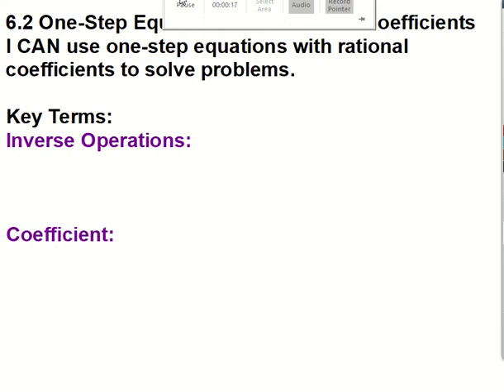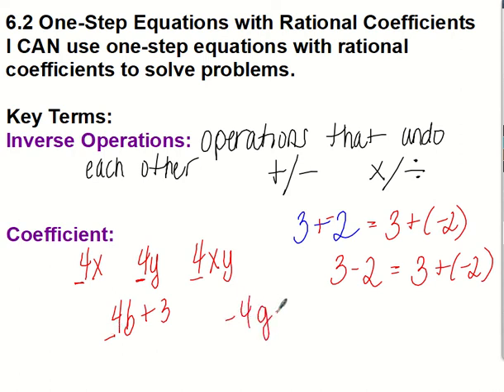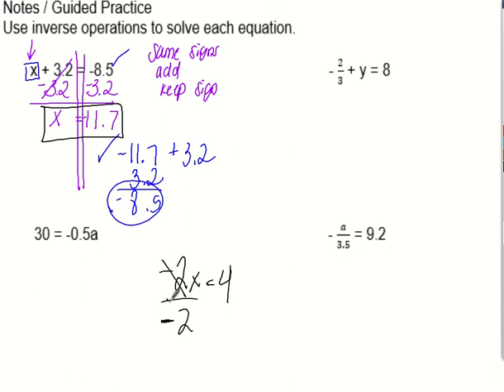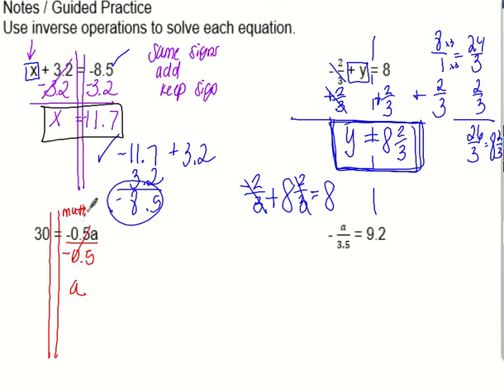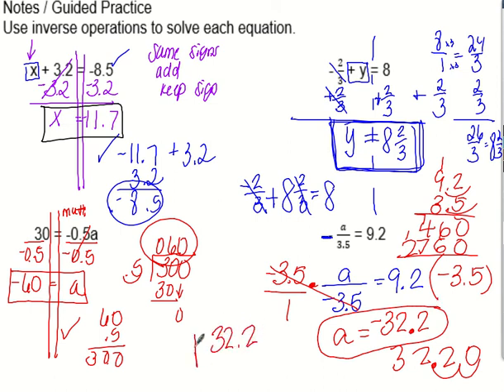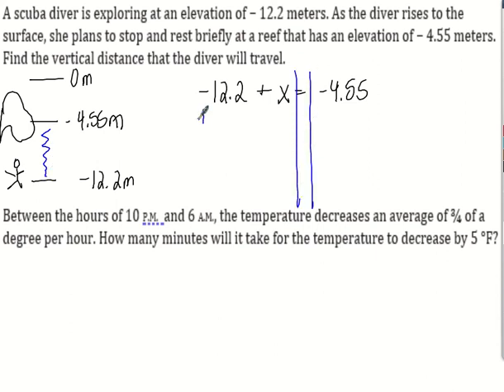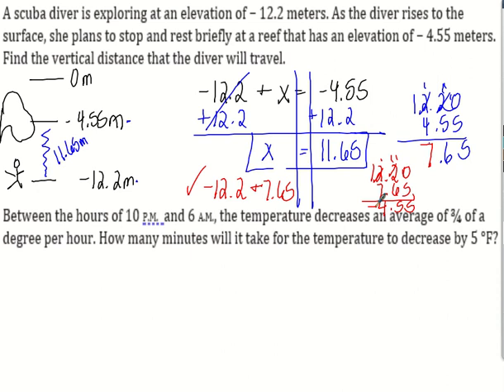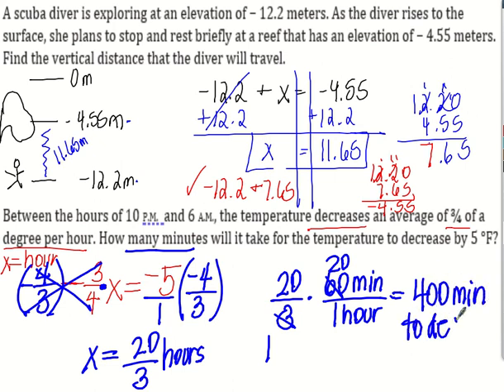6 2 Solving one step equations with rational numbers